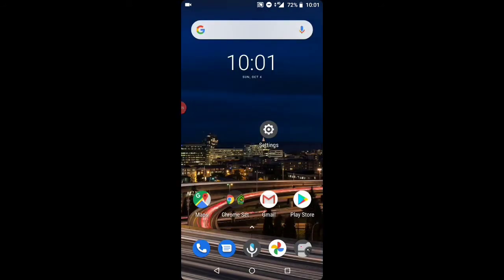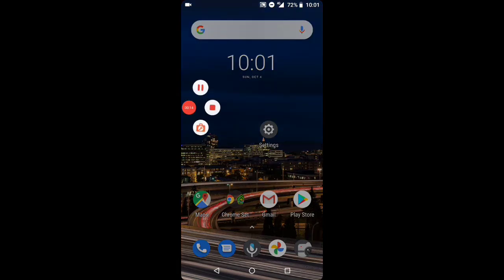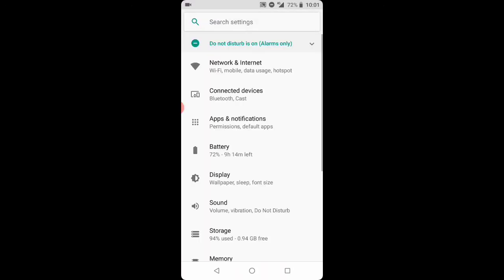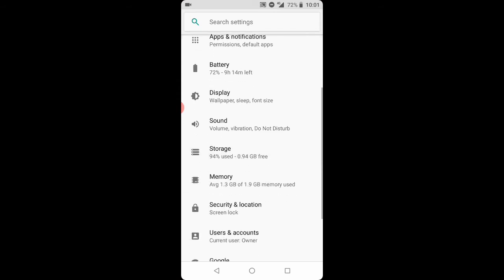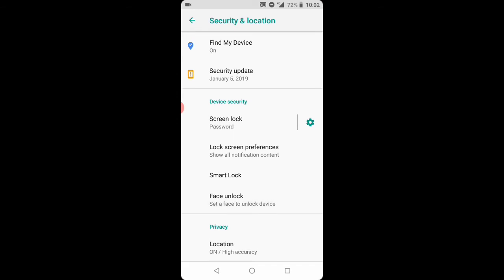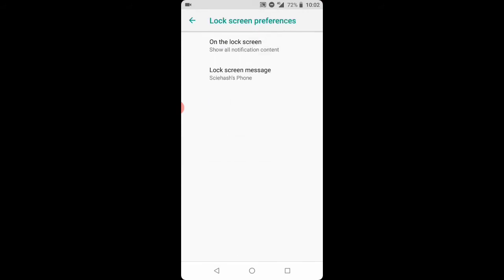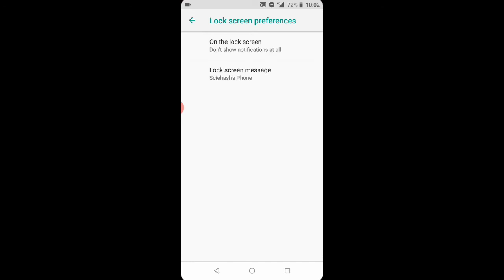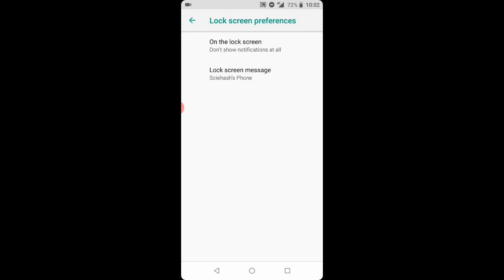How to Hide Notifications on Lock Screen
This video will explain how to hide notification on lock screen.